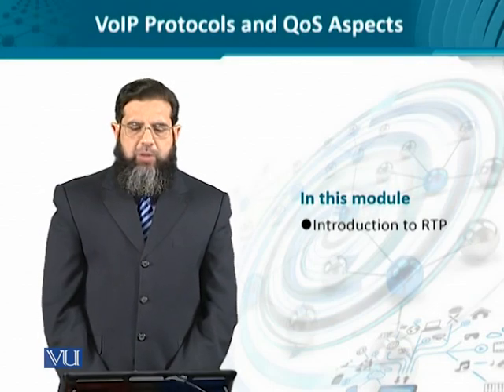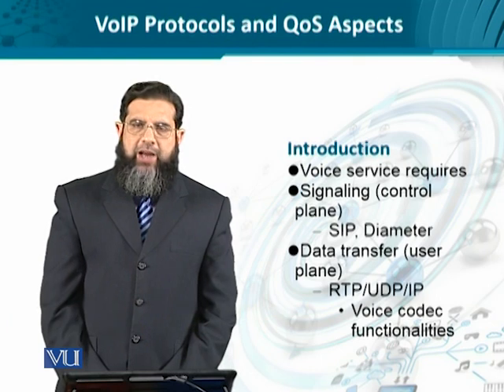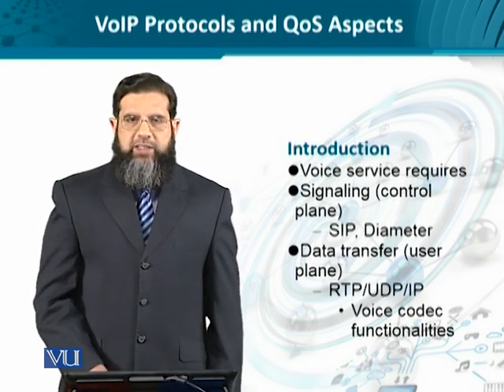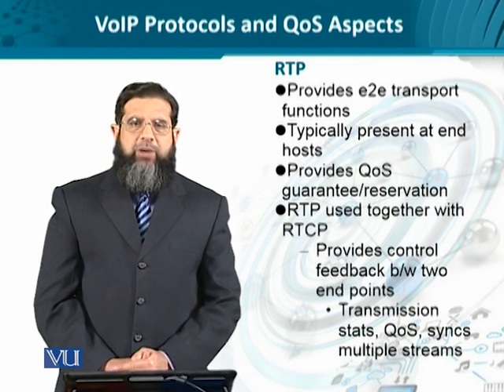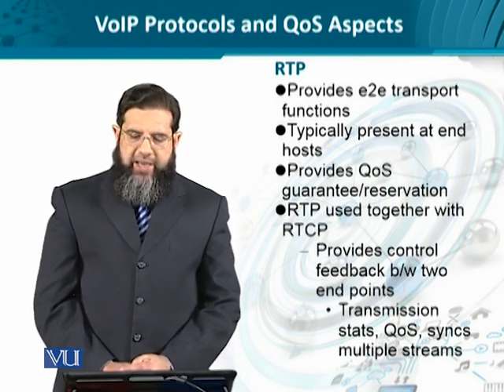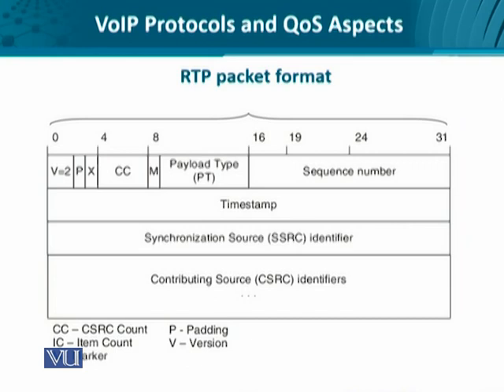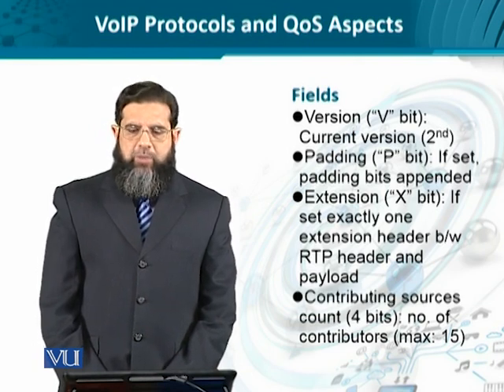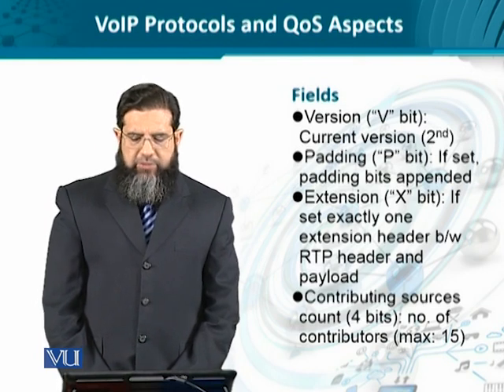Data Visualization | CS642_Topic202